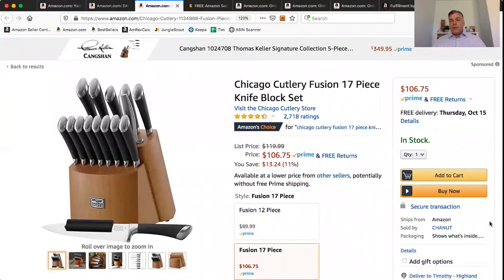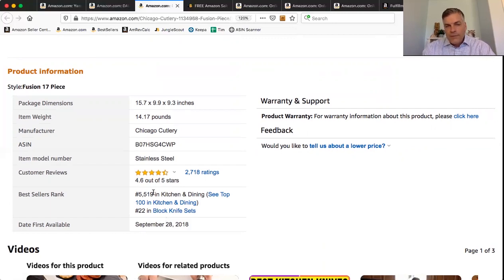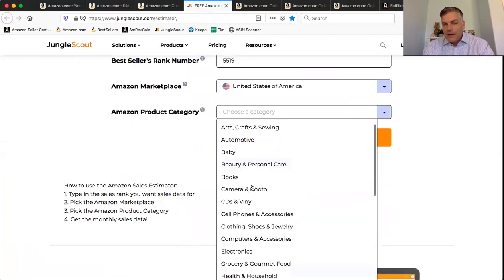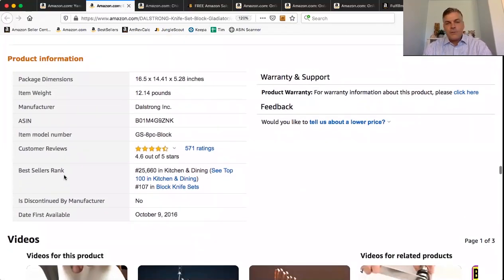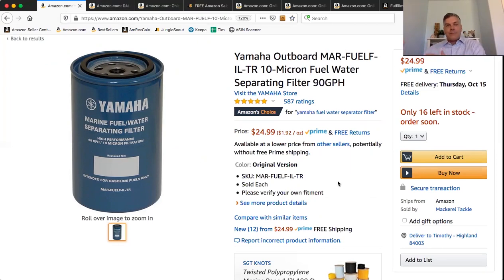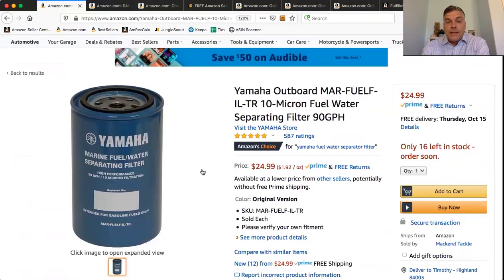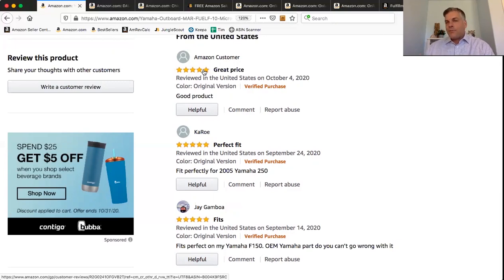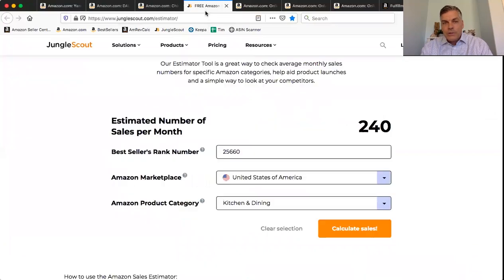What If A Product Does Not Have A Best Sellers Rank? For Amazon Sellers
What If A Product Does Not Have A BestSellersRank? For AmazonSellers

In this video, Tim Hellbusch from ALGO Online Retail tells us what to do if a product does not have a best sellers rank.

***For a step-by-step guide to building your Amazon business, enroll in our NEW video training course

Want to learn how to build an AmazonBusiness the right way?

Tim will be hosting a free workshop to teach you how to Start, Source, Sell, & Scale an AmazonBusiness.